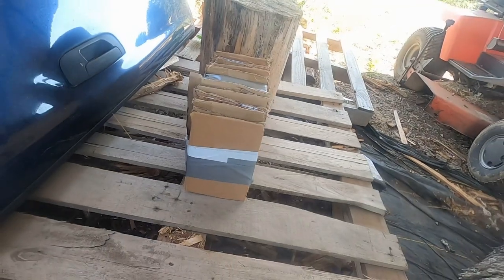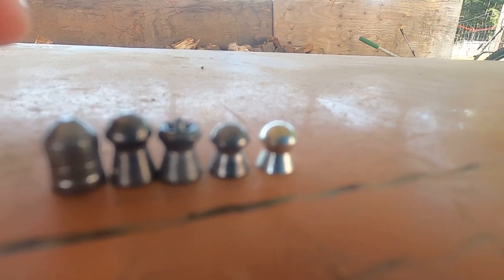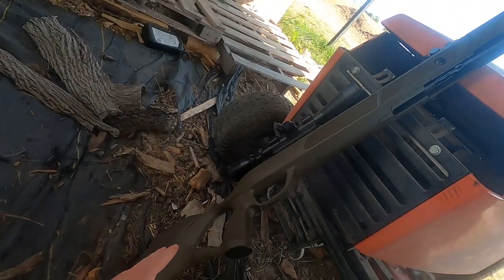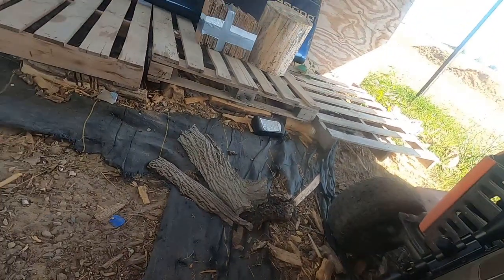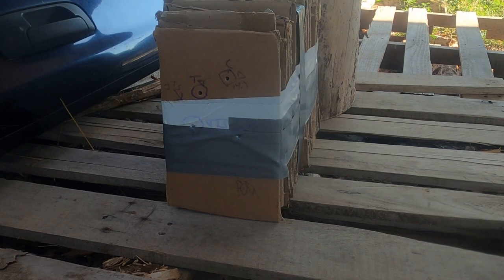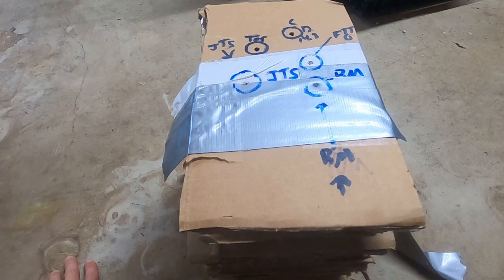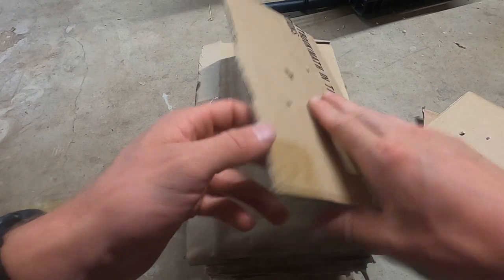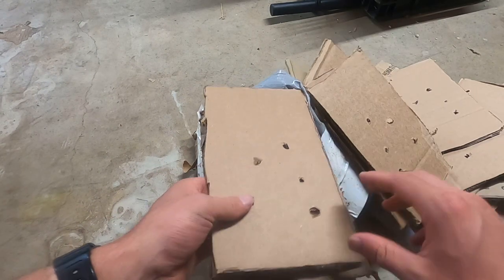How much cardboard would stop a Gamo Magnum .22?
In this video I shot a thick stack of cardboard with the Gamo Magnum to see how far various pellets would penetrate into cardboard. The results were rather interesting.